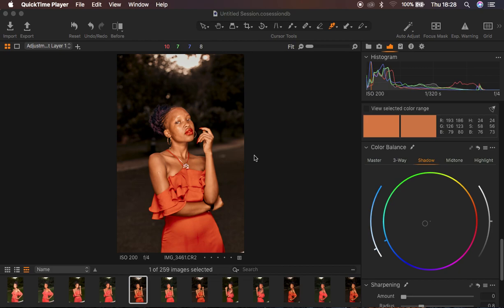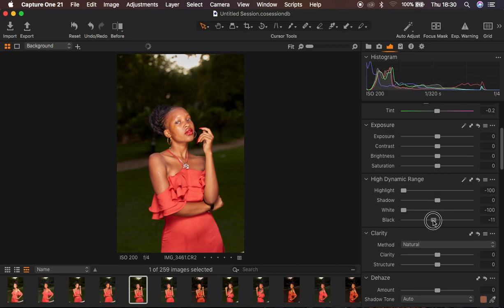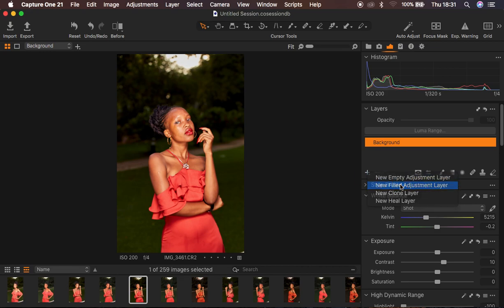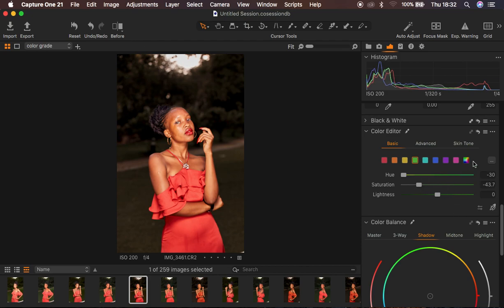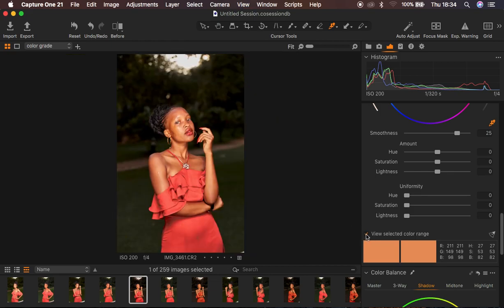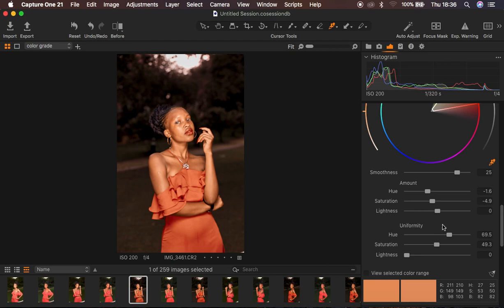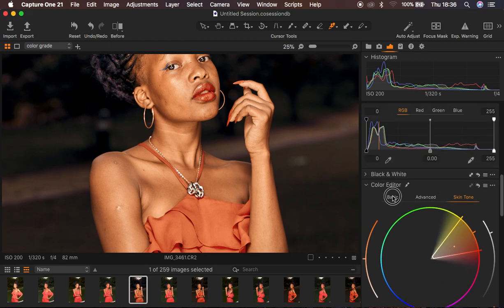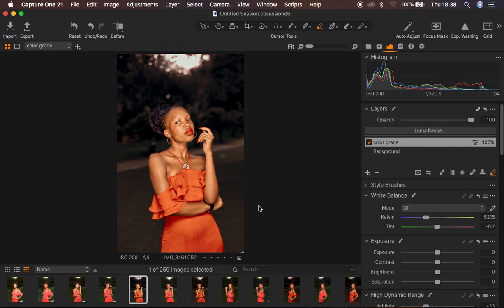How To Color Grade Outdoor Photos In Capture One | Get Amazing Skin Tones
This tutorial is about my color grading workflow for raw images in capture one and how to get beautiful skin tone and colors that pop